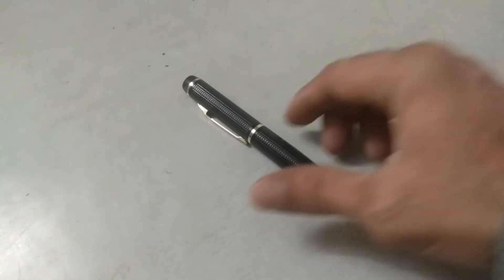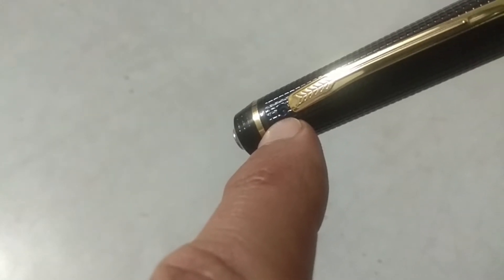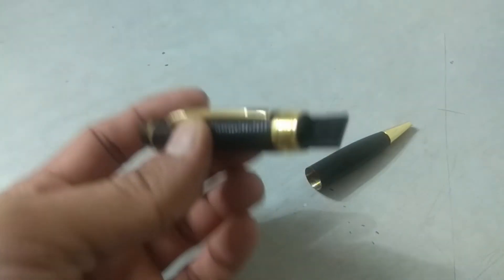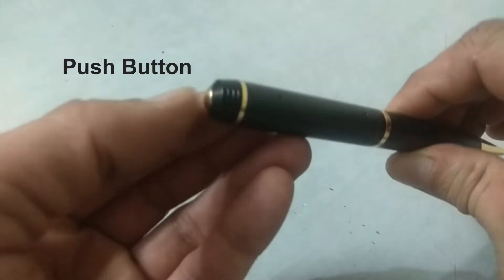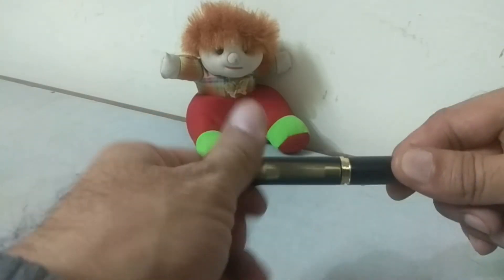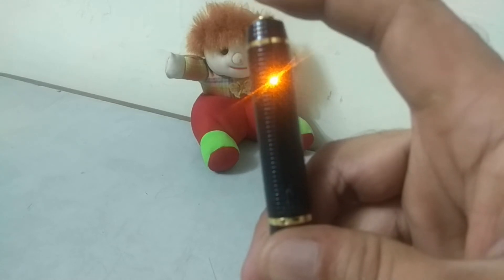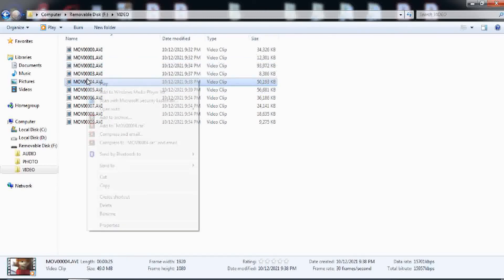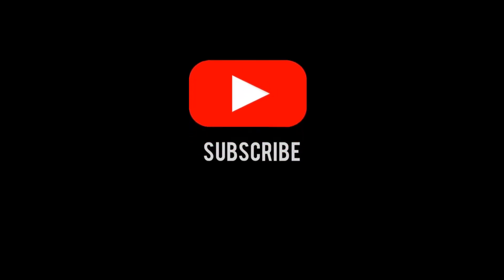Spy camera, pen camera | security surveillance cameras | how to operate spy pen camera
1. CP PLUS HD Wi-fi, 2-way talk, 360° Home Security Camera
2. Spy Pen Audio / Video CAmera

You must have watched several spy gadgets being used in James Bond movies.
But these gadgets now a days are not confined to action movies alone.
These are available widely in the real world. Here we have covered Top Best Spy Pen Camera in India 2022:-

(Part I - Fundamentals of Networking (Computer Networking)
(Access DVR / NVR in Chrome)
(Email Alerts Setup on Hikvision DVR or NVR)
(Power Over Ethernet PoE- Detailed Explanation)
(Best Installation Practices IP CCTV | Mistakes to Avoid)
(IP CCTV Network Design | Component Used | Optical Fiber Cable)
(Connect IP Camera to PC without NVR)
(Xmeye DVR online / Mobile App
(Hikconnect mobile app | online Hikvision DVR / NVR)
(Share Hikconnect device for multiple access on mobile)
(Crimp RJ45 Connector / Patch Cable / Ethernet Cable)
(Ethernet cable for IP CCTV cameras - Cost Saving Tips)
(IP Camera A to Z Installtion Guide)